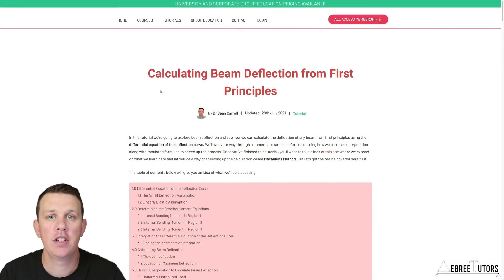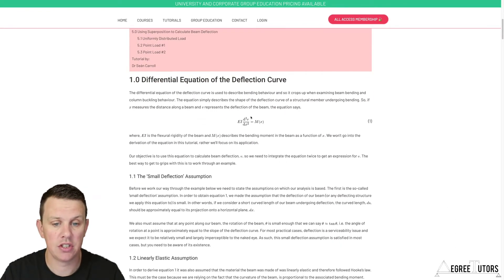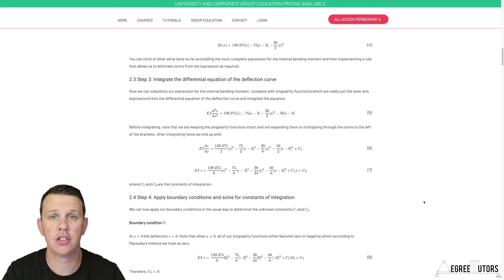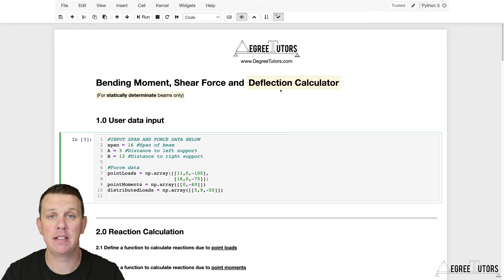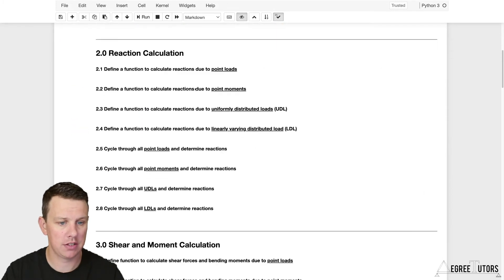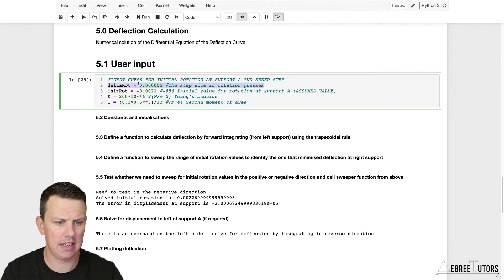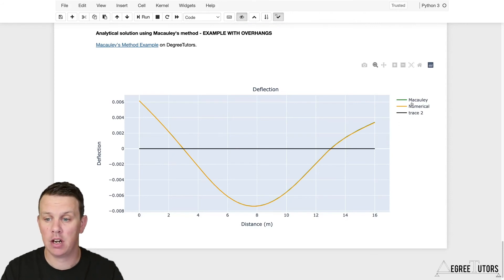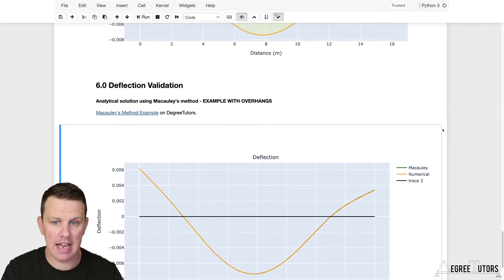[1/8] Project overview and demo - Beam Deflection Calculator Project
In this video, we'll take an overview of the project and demo the finished beam deflection calculator that we're going to build.

Estimating beam deflections is an important part of the analysis process and is essential for serviceability design. To calculate deflections by hand can be a time-consuming and error-prone process. Even when using standard formulas and relying on the principle of superposition, it can still be tedious.

In this video series, we’re going to extend our Shear Force and Bending Moment Diagram Calculator to also calculate Beam Deflections. We’ll use numerical integration to process the bending moment diagram and use it to generate a deflected shape. We’ll be able to calculate deflections for beams subject to:
✅  Point Loads
✅  Point Moments
✅  Uniformly Distributed Loads
✅  Linearly Varying Distributed Loads

After completing this mini Python Project - you’ll have a helpful and timesaving little tool!